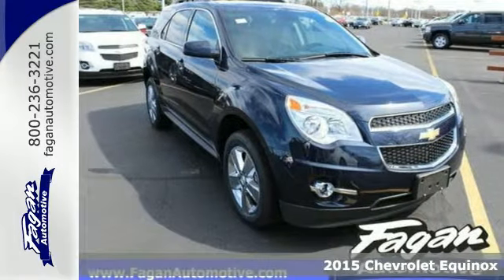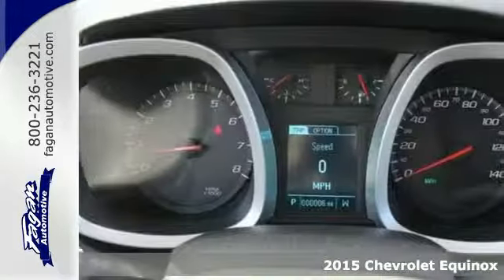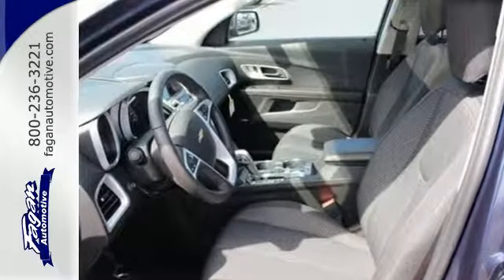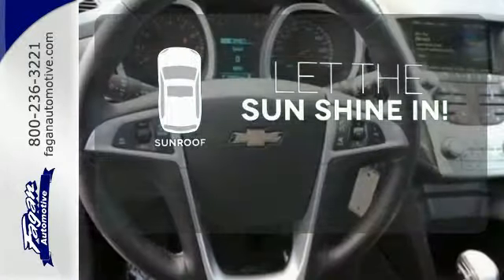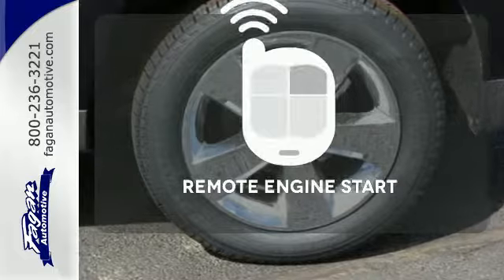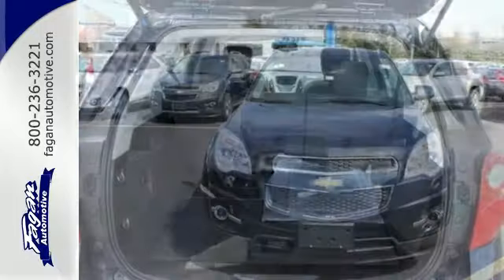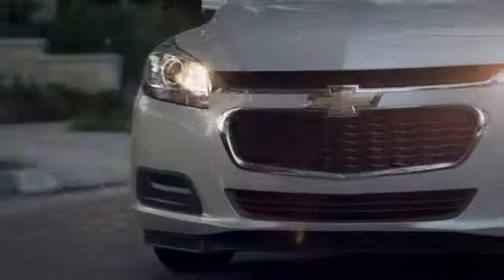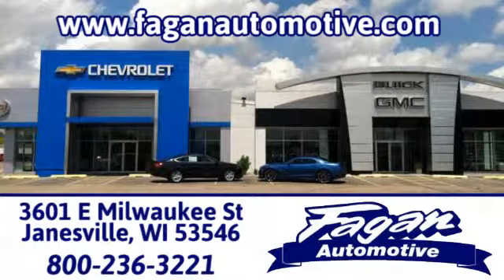2015 Chevrolet Equinox Janesville WI Madison, WI #15730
Year: 2015
Make: Chevrolet
Model: Equinox
Trim: LT
Engine: 6 Cylinder
Transmission: 6 Speed Shiftable Automatic
Color: Blue Velvet Metallic
Interior: Jet Black
Stock #: 15730
VIN: 2GNFLGE39F6305176
Heated Seats, Moonroof, Back-Up Camera, All Wheel Drive, CD Player, LT PREFERRED EQUIPMENT GROUP, Remote Engine Start, Head Airbag, POWER CONVENIENCE PACKAGE. LT trim, BLUE VELVET METALLIC exterior and JET BLACK interior. CLICK NOW!brbrKEY FEATURES INCLUDEbrAll Wheel Drive, Heated Driver Seat, Back-Up Camera, CD Player, Remote Engine Start, Heated Seats. Hands Free Communications System, Privacy Glass, Keyless Entry, Steering Wheel Controls, Child Safety Locks.brbrOPTION PACKAGESbrENGINE, 3.6L DOHC, V6 SIDI (SPARK IGNITION DIRECT INJECTION) with VVT (Variable Valve Timing) (301 hp [224.4 kW] @ 6500 rpm, 272 lb-ft [367.2 N-m] @ 4800 rpm), WHEELS, 18 (45.7 CM) CHROME-CLAD ALUMINUM, POWER CONVENIENCE PACKAGE includes (AH8) 8-way power passenger seat, (UG1) Universal Home Remote and (TB5) power programmable liftgate, SUNROOF, POWER, TILT-SLIDING WITH EXPRESS-OPEN AND WIND DEFLECTOR, UNIVERSAL HOME REMOTE, AUDIO SYSTEM, CHEVROLET MYLINK RADIO, 7 DIAGONAL COLOR TOUCH-SCREEN DISPLAY AM/FM/SIRIUSXM STEREO with CD player, MP3 playback, outside temperature indicator and Radio Data System (RDS), includes Bluetooth streaming audio for select phones; voice-activated technology for radio and phone; Hands-Free smartphone integration with Pandora and Stitcher; Gracenote (Playlist+, Album Art) (STD), LT PREFERRED EQUIPMENT GROUP Includes Standard Equipment, GVWR, 5300 LBS. (2404 KG), TRANSMISSION, 6-SPEED AUTOMATIC WITH OVERDRIVE (STD).brbrVISIT US TODAYbr*New vehicle sale prices include GM Employee pricing. Must obtain GM Employee Authorization number to get sale price. Added accessories are additional to the GM Employee price. Contact dealer for details. Serving Southern WI and Northern IL since 1945. Why Go Anywhere Else? Contact Jennifer or Sean in the Internet Department to set up your test drive today!brbrHorsepower calculations based on trim engine configuration. Please confirm the accuracy of the included &gt;

Address:
3601 E Milwaukee Street